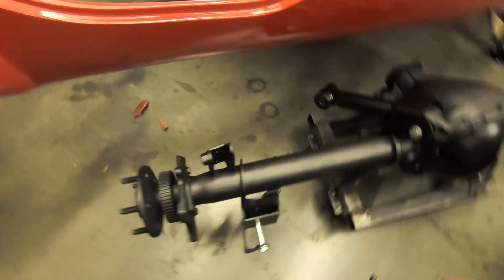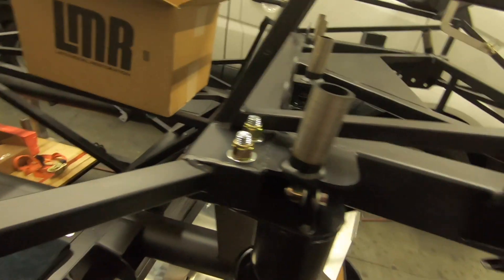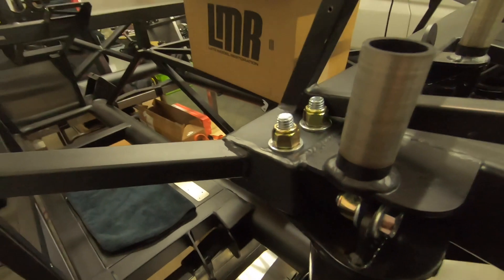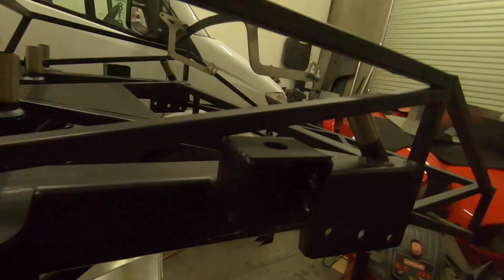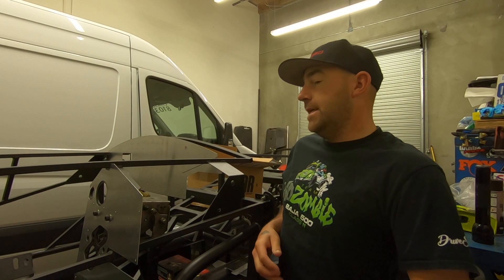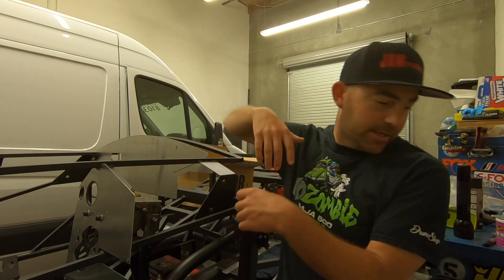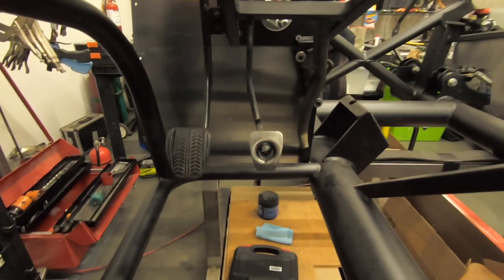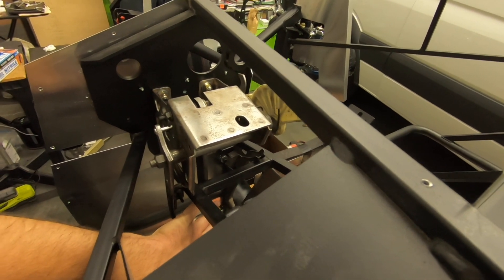Factory Five Cobra Roadster - Rear Ends and Pedal Boxes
Preparing the rear end for installation, installing the spring perches and pedal box.